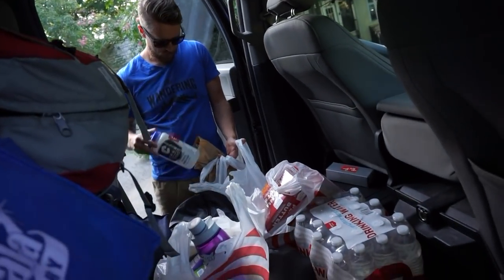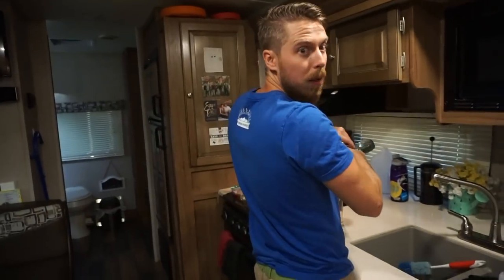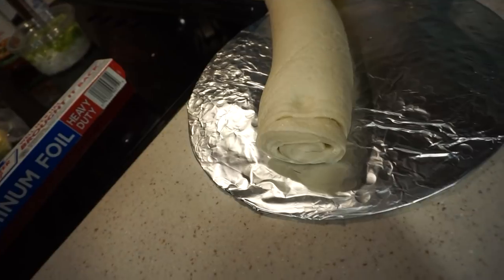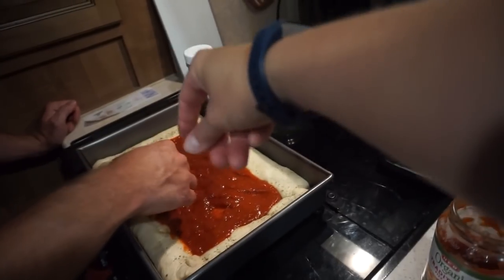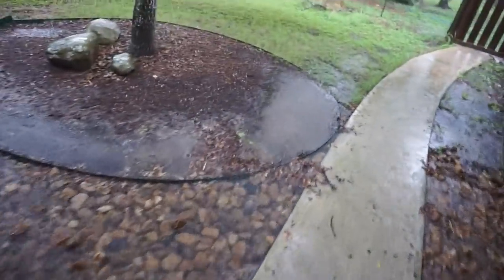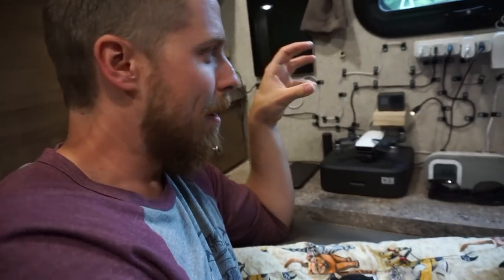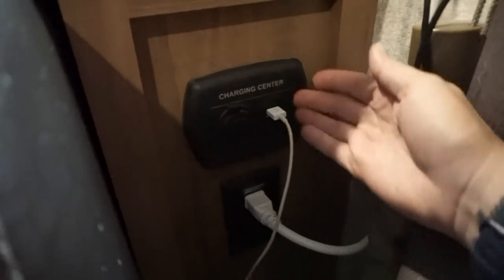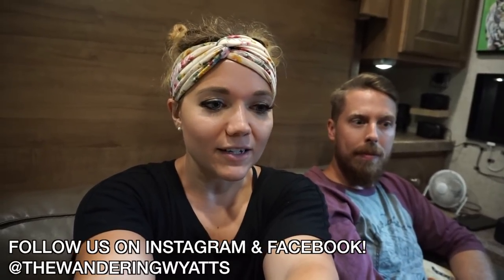RV MODIFICATIONS // HOMEMADE CHARGING STATION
Charging station footage: 9:08

Facebook.com/TheWanderingWyatts
Facebook.com/BlueBlairyFitness

:::WHAT WE DO FOR A LIVING:::
Blair's Business:

Matt's Business:
Custom Web Design & Online Marketing

PROTEIN POWDER, BCAA'S, PREWORKOUT, & MORE!